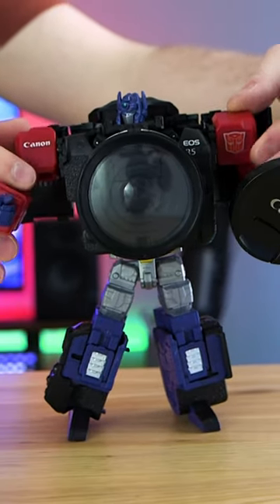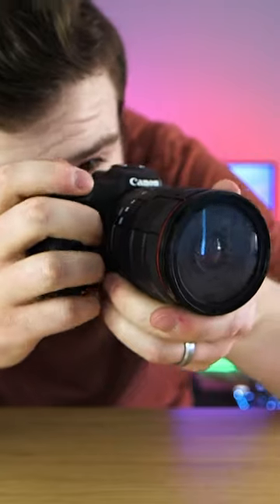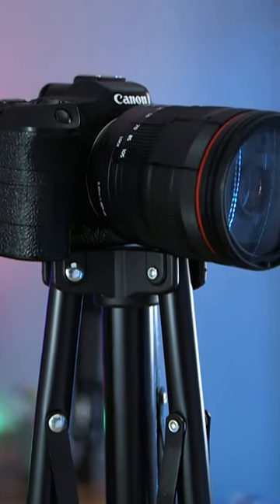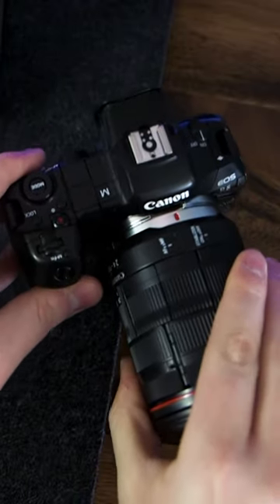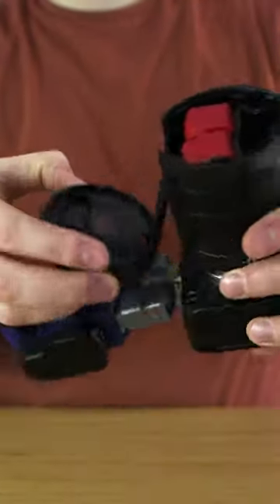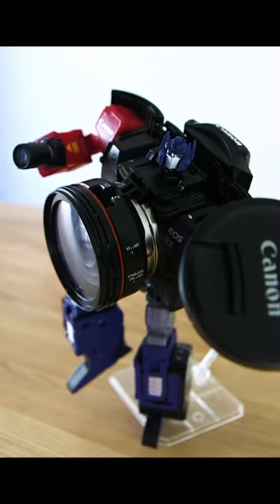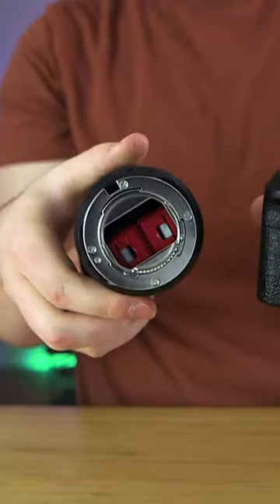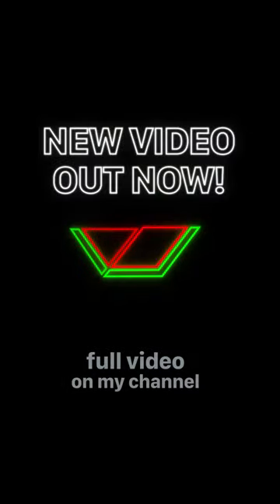Weirdest Transformer Toy 🤔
I have plenty more to say about this one lol. Check out the full review of every camera bot on my channel now!